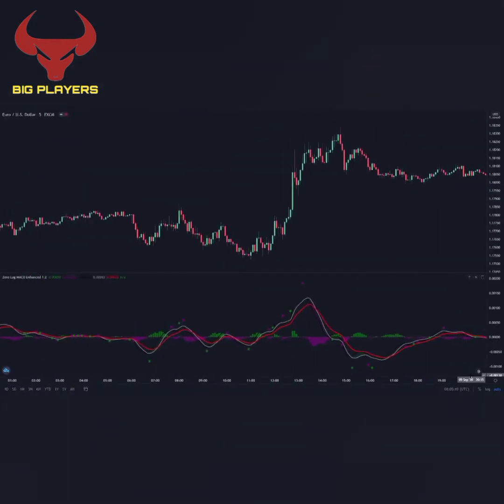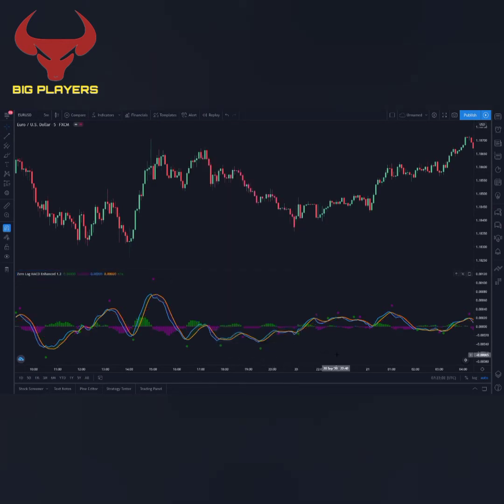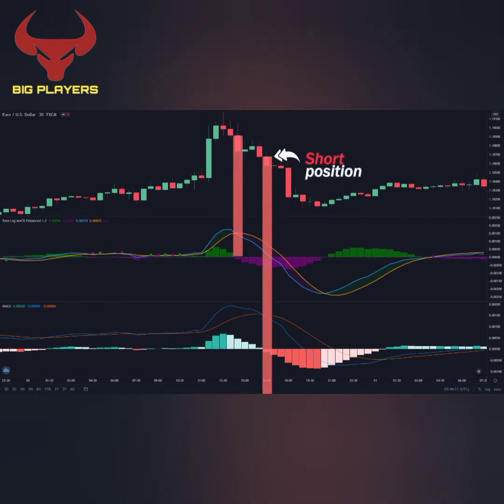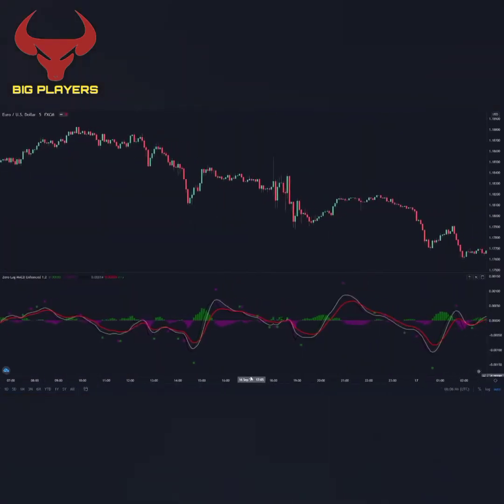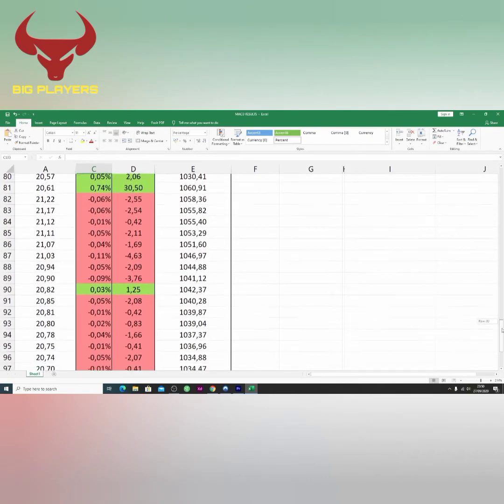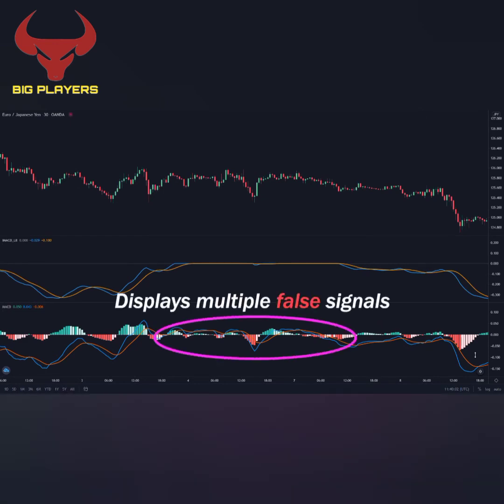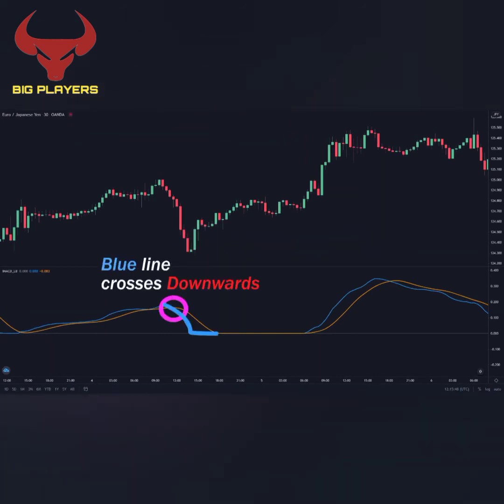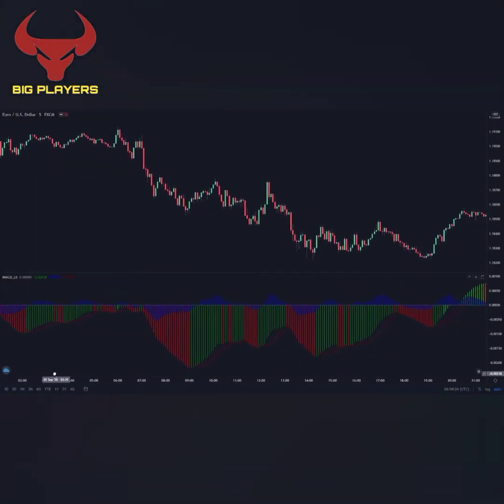OLD AND NEW MACD INDICATOR || WINNING STRATEGY